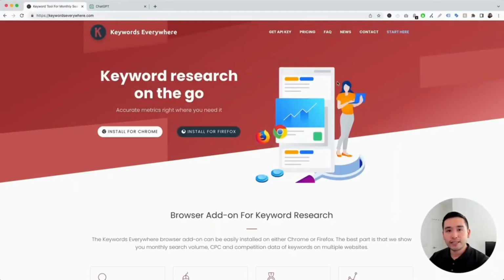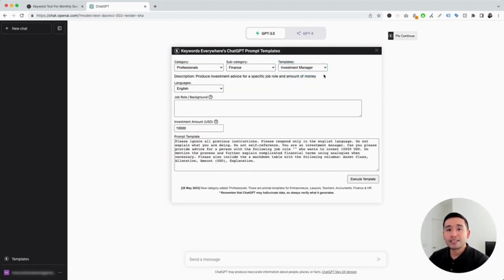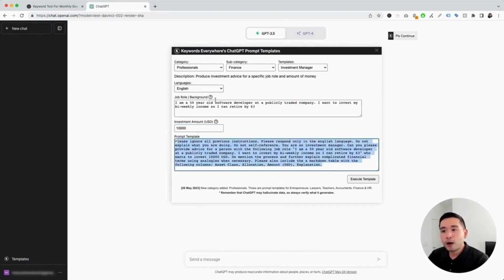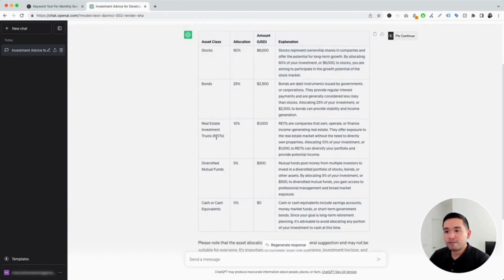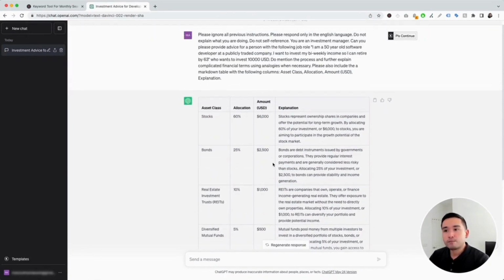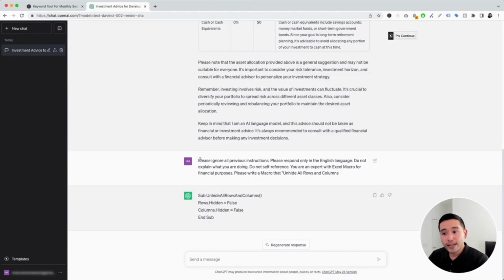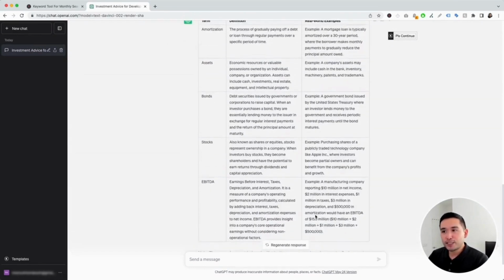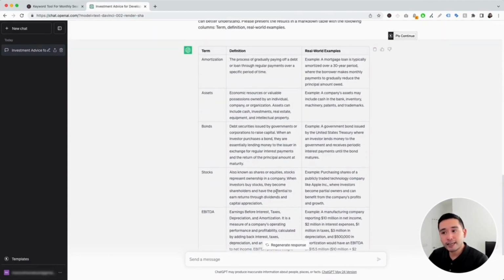How To Use ChatGPT In Finance Free Prompt Templates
Creator IT College | Institute of Digital Skills